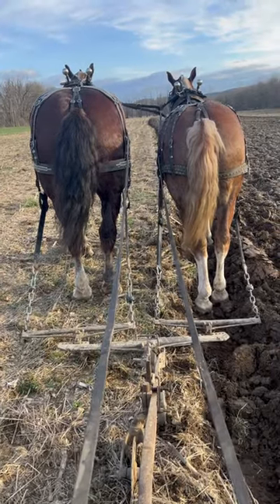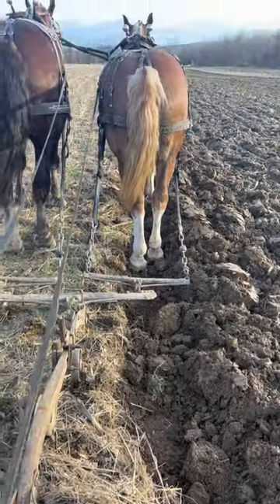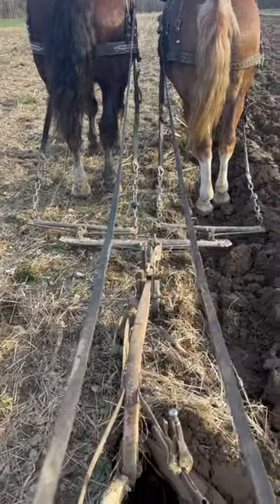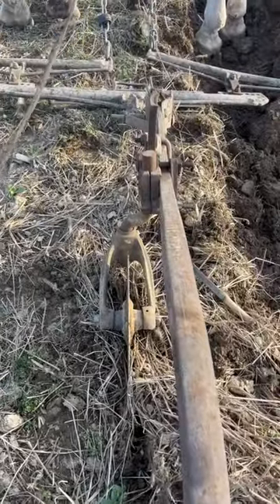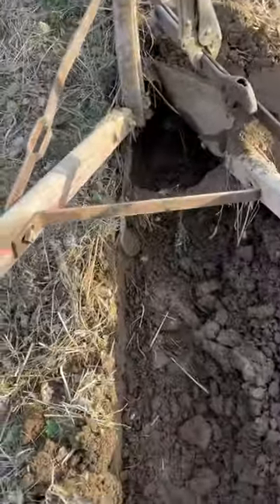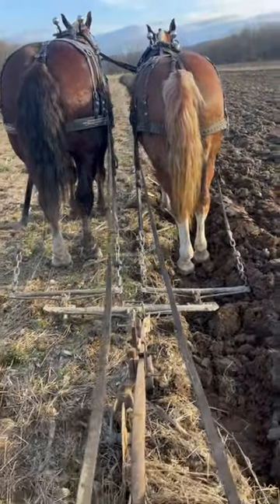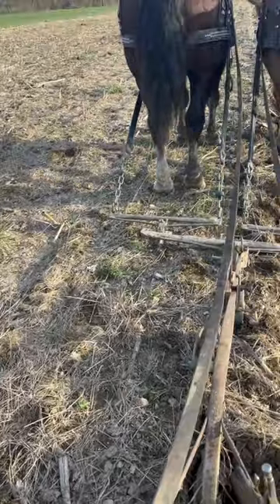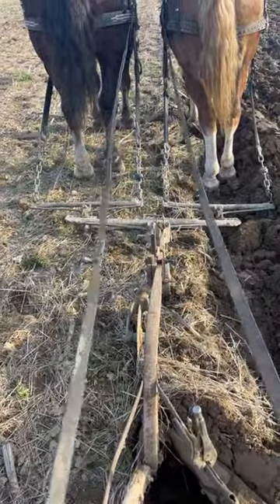Little adjustments make a big difference in farming and horsemanship.